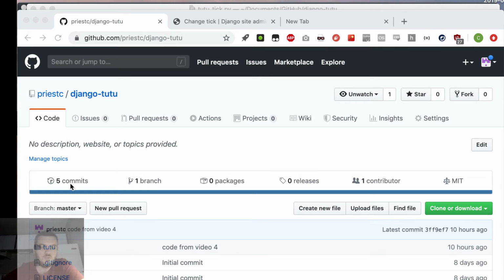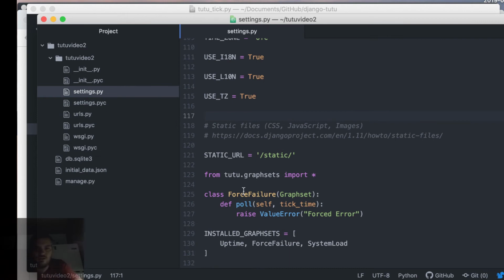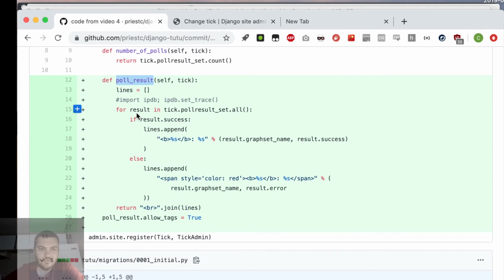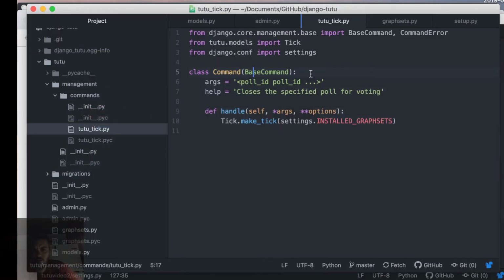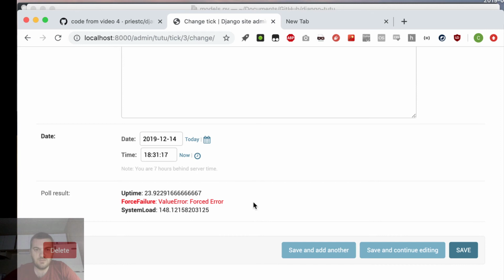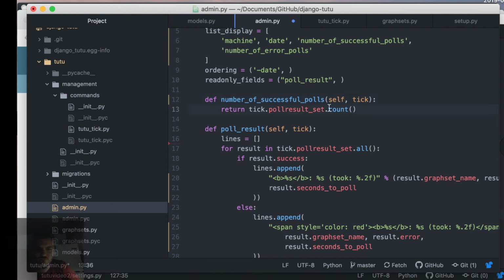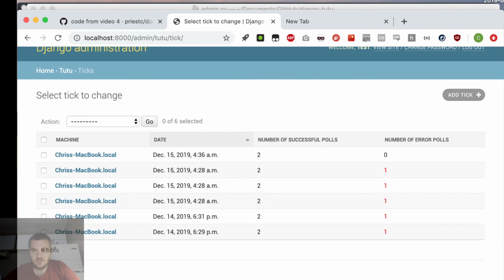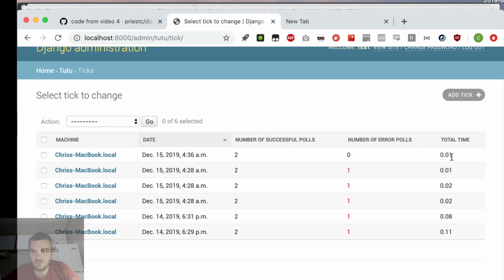Python/Django live coding Part 4 - More Django admin customizations